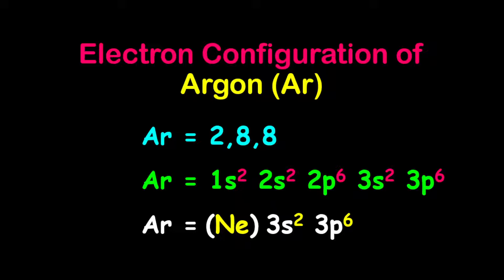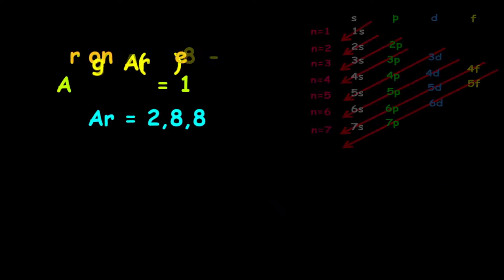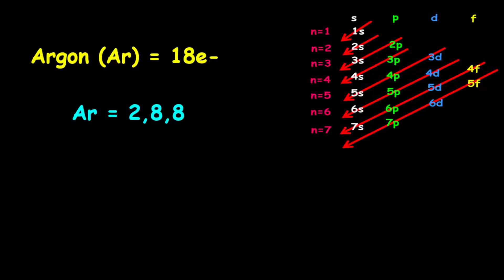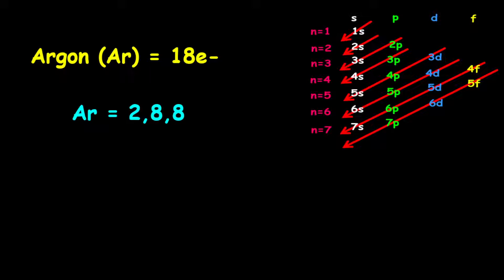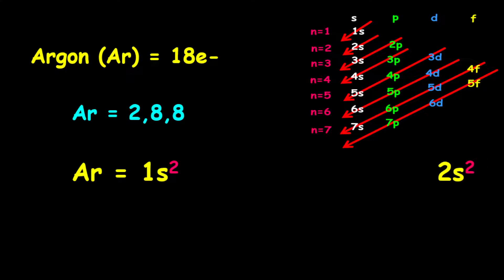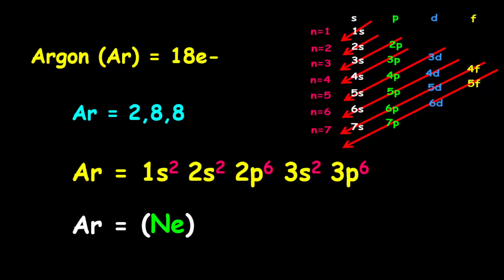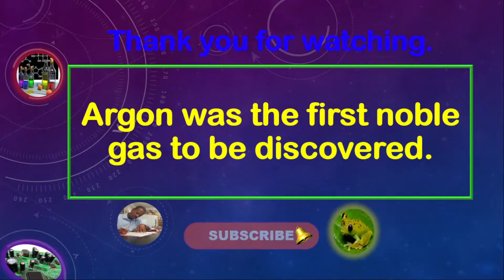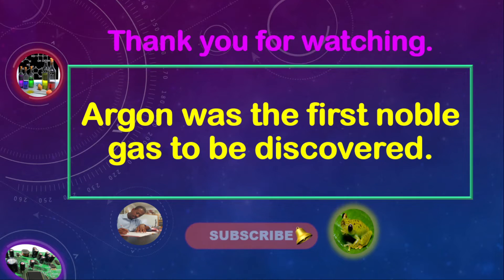Argon Electron Configuration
The electron configuration of argon is 2, 8, 8. Argon has 18 electrons, since there are 8 valence electrons it is classified as a noble gas.

Argon is often used when an inert atmosphere is needed. It is used in this way for the production of titanium and other reactive elements. It is also used by welders to protect the weld area and in incandescent light bulbs to stop oxygen from corroding the filament.

Argon is used in fluorescent tubes and low-energy light bulbs. A low-energy light bulb often contains argon gas and mercury. When it is switched on an electric discharge passes through the gas, generating UV light. The coating on the inside surface of the bulb is activated by the UV light and it glows brightly.

Argon makes up 0.94% of the Earth’s atmosphere and is the third most abundant atmospheric gas. Levels have gradually increased since the Earth was formed because radioactive potassium-40 turns into argon as it decays. Argon is obtained commercially by the distillation of liquid air.